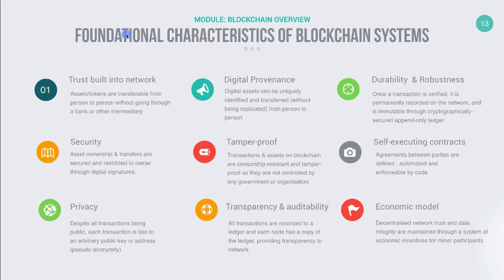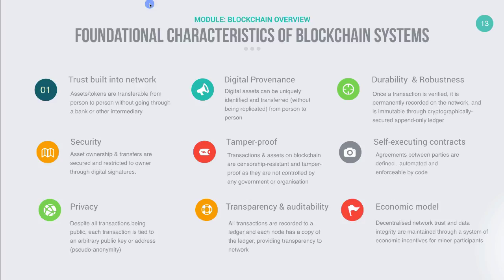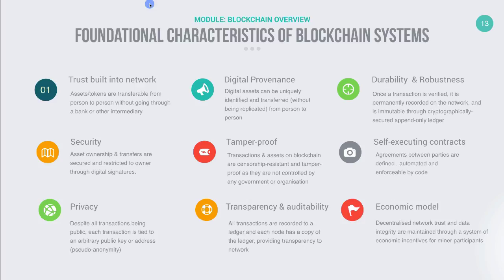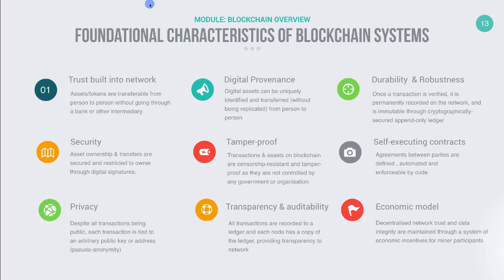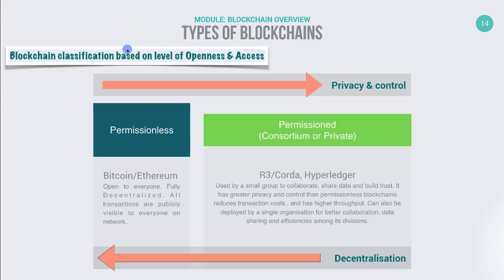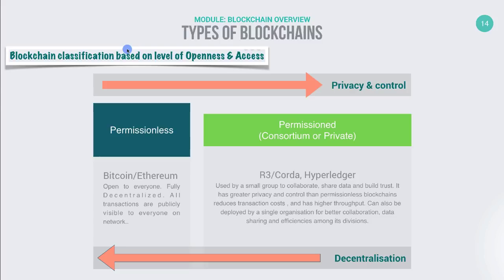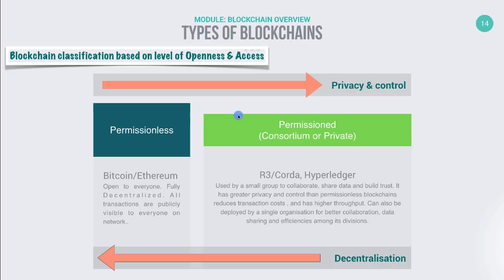Blockchain overview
This course covers in detail the technical principles & concepts behind blockchain. In addition, it seeks to provide you with the insights and deep understanding of the various components of blockchain technology, and enables you to determine for yourself how to best leverage and exploit blockchain for your project, organization or start-up.